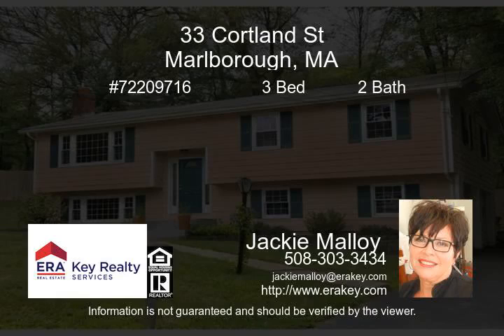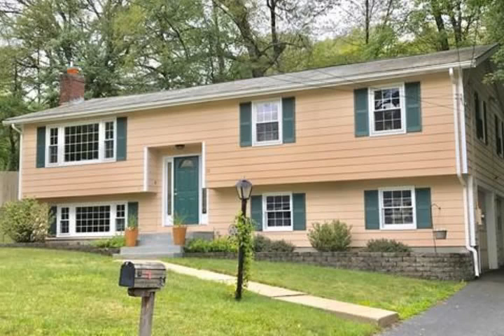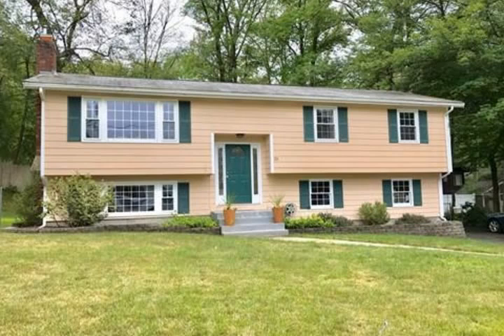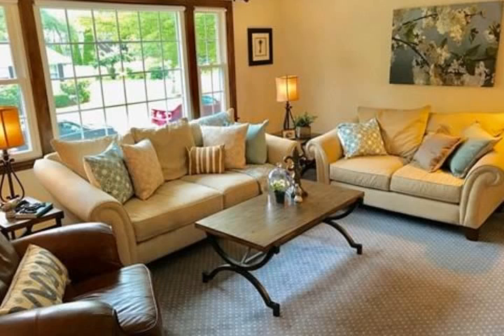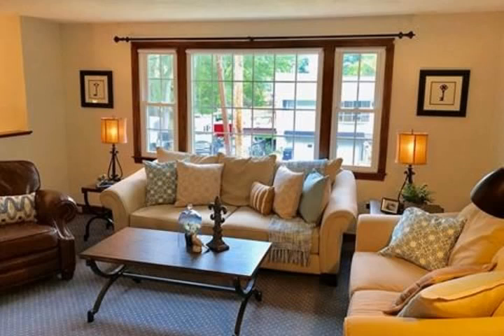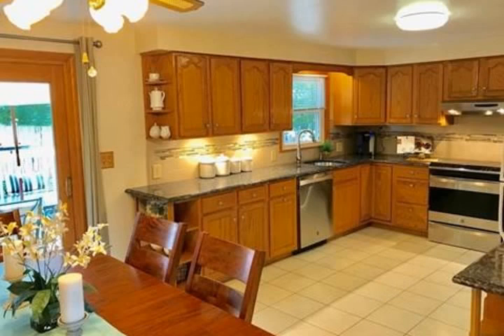33 Cortland St Marlborough MA 01752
WELCOME HOME to 33 Cortland St  Beautiful  freshly painted raised ranch home. This lovely 3 bedroom  2 full baths home boasts nicely updated kitchen w granite counters  stainless steel dishwasher   range  offers large dining area with sliders to a relaxing deck and sun-filled living area. Family room in lower level offers cozy propane fireplace which will heat the upstairs   access to charming back yard patio. The lower level also offers a large office   full bath with laundry.  Large 2 car garage with plenty of storage.  Easy access to major routes  and just moments away from Memorial Beach  or walk down the street to Rogers private beach.